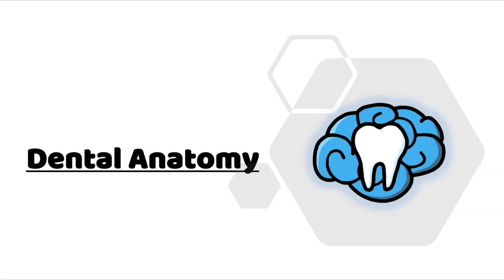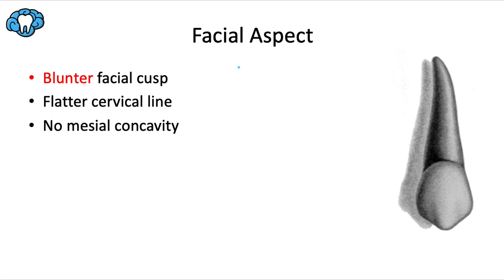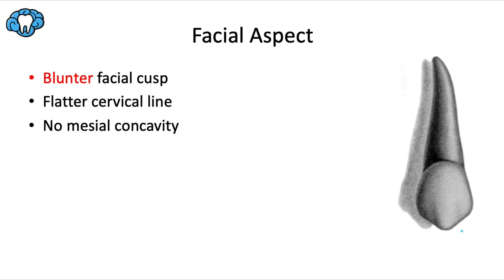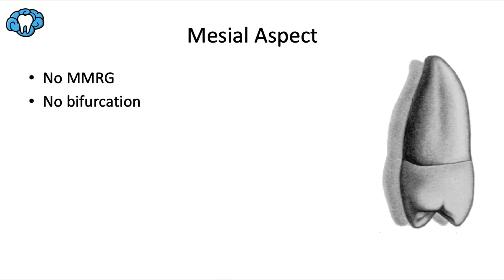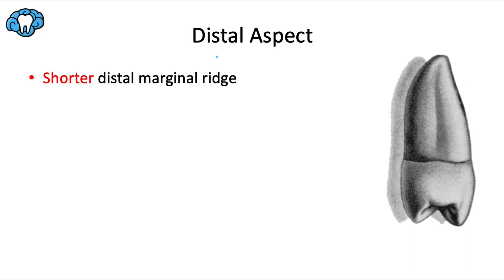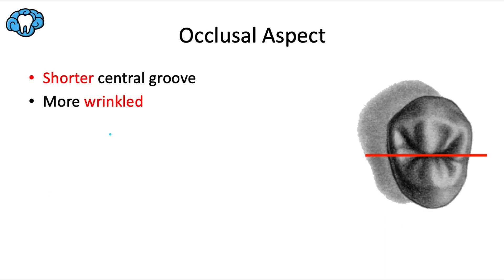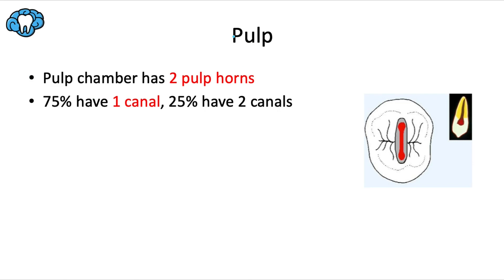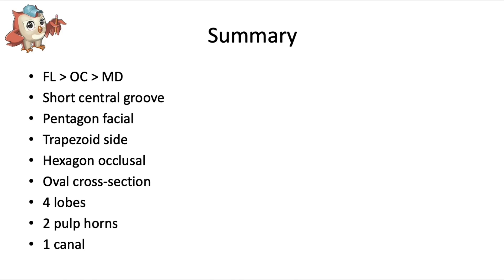Dental Anatomy | Maxillary Second Premolar | INBDE